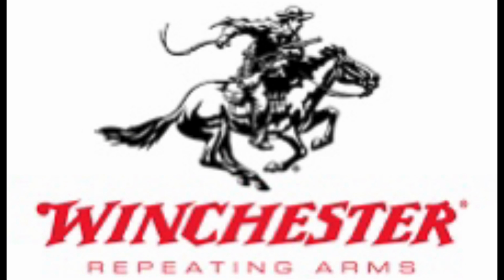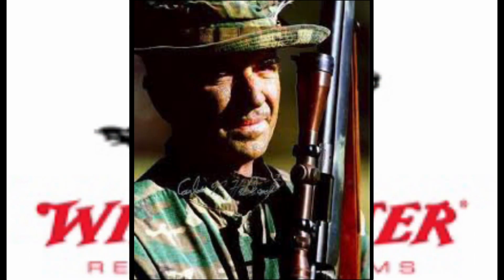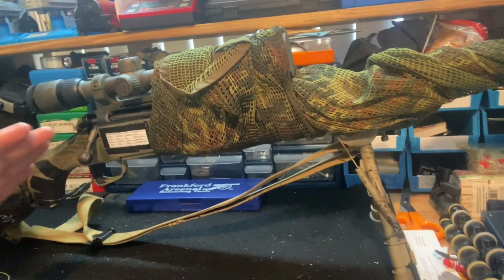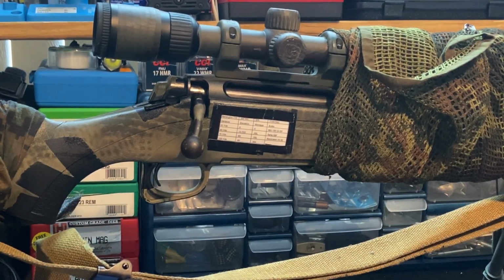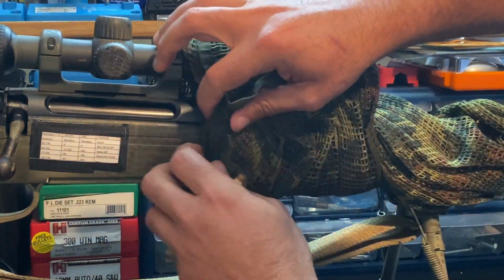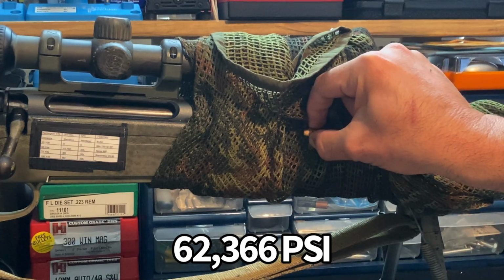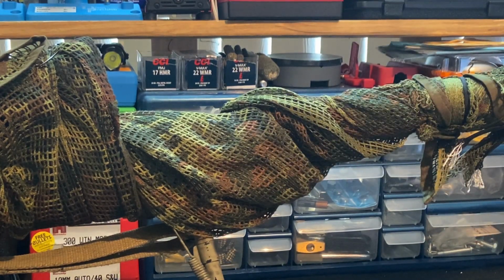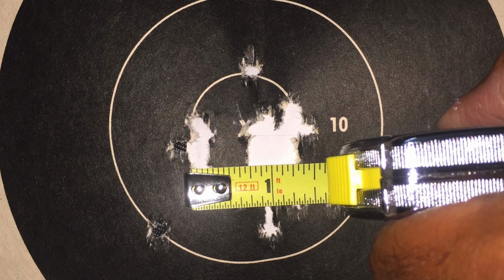300 Win Mag Review Carlos Hathcock and why I LOVE IT ⭐️⭐️⭐️⭐️⭐️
FB: X marks the spot marksmanship

Linked: Lazaro Salomon

PS this is NOT me begging for money please DO NOT feel offended by this.  Anything does help out with being able to make content, and if you’re not able to help out that if fine also please enjoy watching my content. I hope I can show you either neat skills or new things that you can use in your life.

Thank you and God bless you and your loved ones.

Linked: Lazaro Salomon